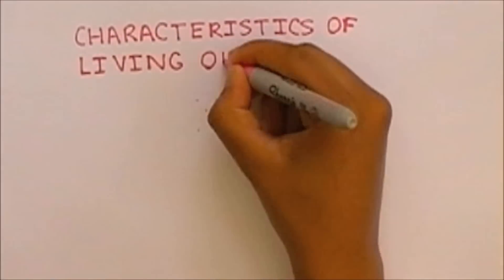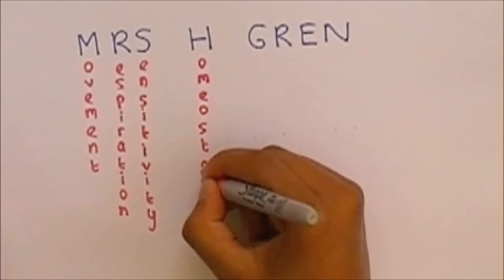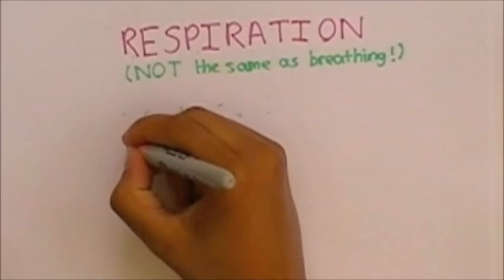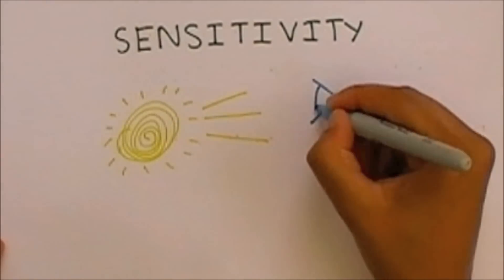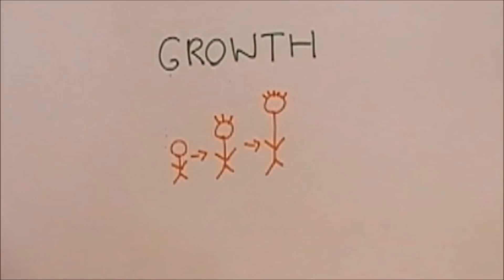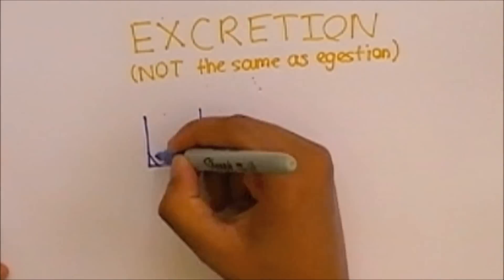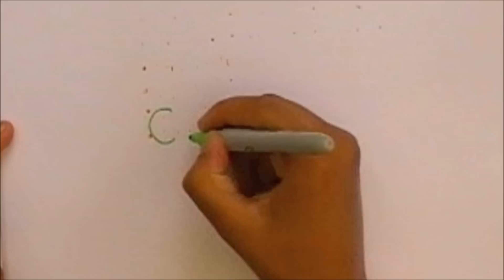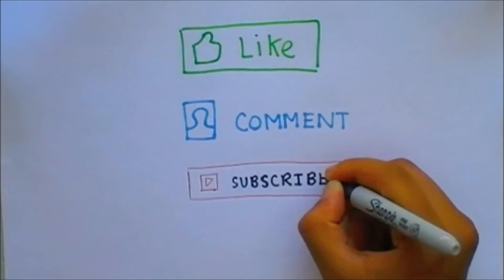(3) IGCSE Biology in 60 Seconds - Characteristics of Living Organisms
All about the characteristics of living organisms in 60 seconds! (or thereabouts!)
Created by a GCSE student, for GCSE students :)